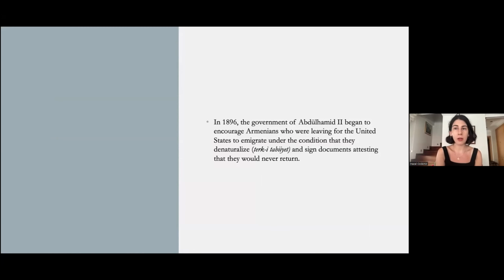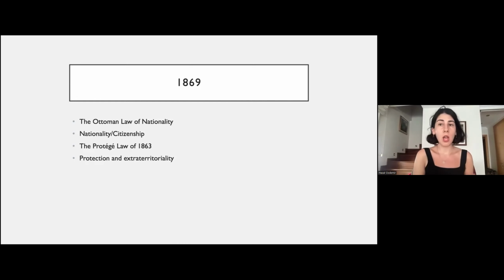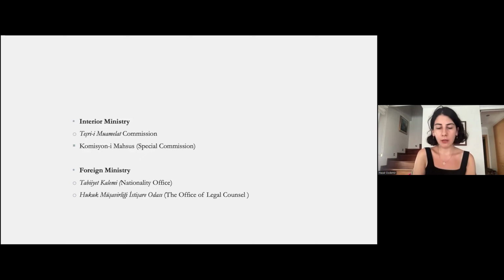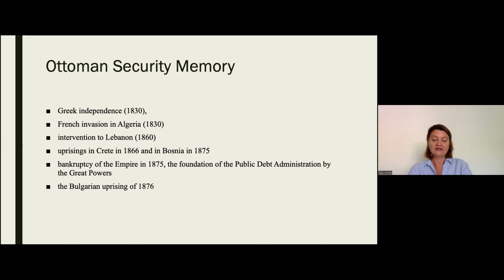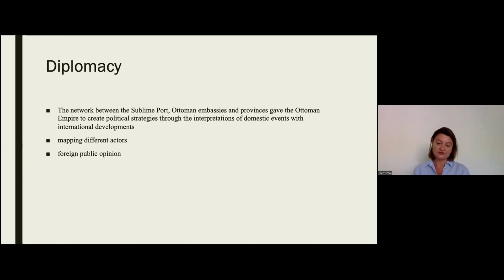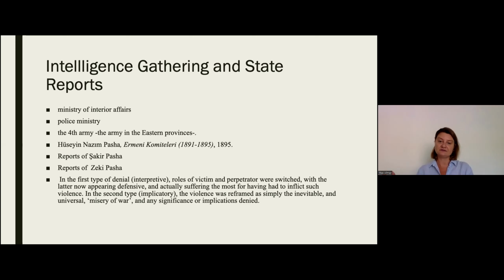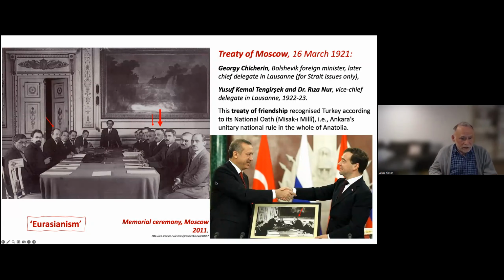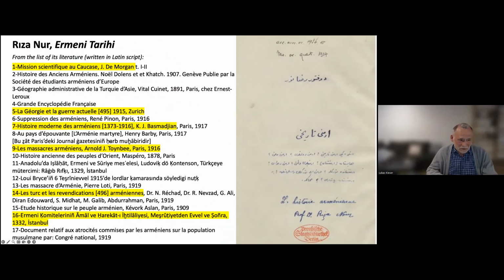Online Symposium: Mass Violence in the (Post-)Ottoman Lands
Centre for the Study of Violence, University of Newcastle (Australia), Wednesday 6 September 2023
From the late nineteenth century, the Ottoman Empire came under the increasing strains of both internal upheavals and external pressure from great power rivals, culminating in the Empire’s disintegration following defeat in the First World War. Increasing acts of mass violence accompanied this political instability, most notably the Armenian Genocide. Hosted by the Centre for the Study of Violence at the University of Newcastle (Australia), this online Symposium interrogates the causes, processes and consequences of mass violence in the (Post-)Ottoman lands. It asks:

• What were the macro and micro causes of mass violence?
• Who was targeted for inclusion in the Ottoman state (and its successors), and who for exclusion?
• What methods did rival nationalists employ to achieve national homogeneity, from co-option and assimilation to exile and extermination?
• How did ‘everyday’ Ottoman and post-Ottoman subjects respond
• What role did civilians and other non-state actors play in mass violence?
• How have the causes of mass violence continued to resonate in post-Ottoman states? and
• What restrained mass violence at moments when conditions seemingly lent themselves to outbreaks?

Session 3: Mass Violence in Context

Hazal Özdemir (Northwestern, Chicago), ‘Undesirable Subjects in and out of the Empire: Mobility, Nationality and Making of an Ottoman Subject’
İlkay Yılmaz, (Freie Universitaet Berlin), Mass Violence and Security Narrative During the Late Ottoman Empire (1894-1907)
Ümit Kurt (Newcastle), ‘Restraint of Mass Violence: The Microdynamics of Intercommunal Relations in Late Ottoman Adapazarı on the Eve of the Balkan Wars’
Hans-Lukas Kieser (Newcastle), ‘A Mental Map for Violence: Dr. Rıza Nur’s Writings on Armenians and Jews’

This event was held as part of NSW History Week 2023